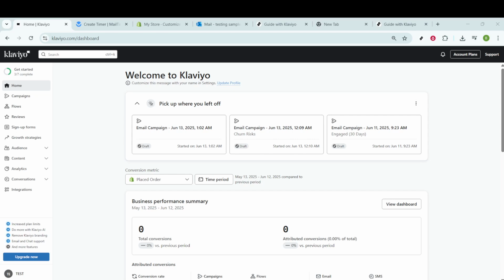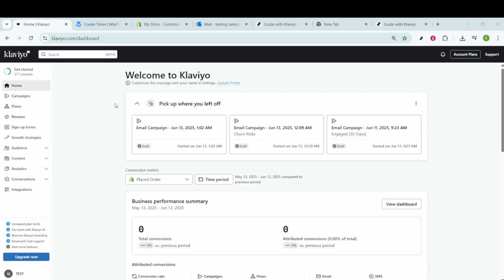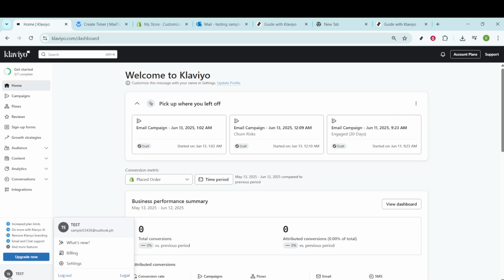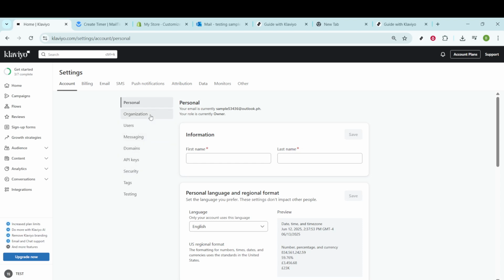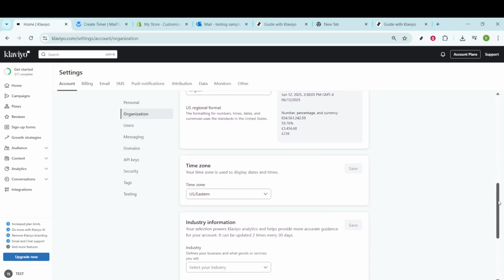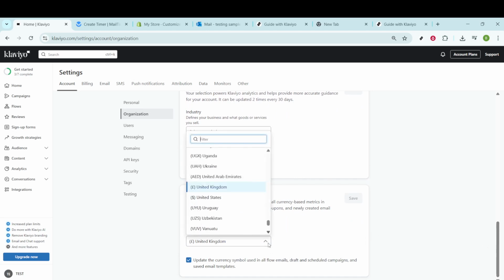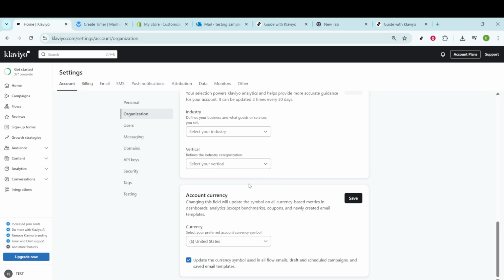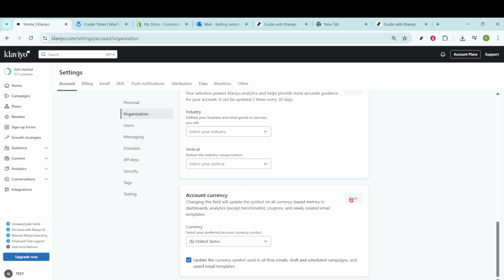How to Change Klaviyo Currency [2026 Full Guide]